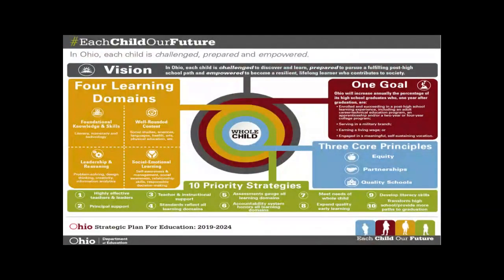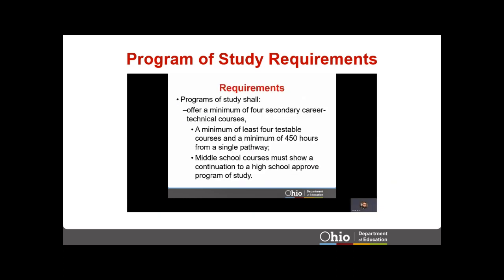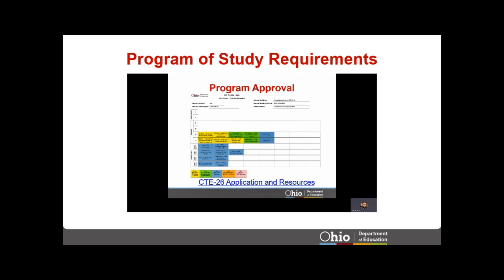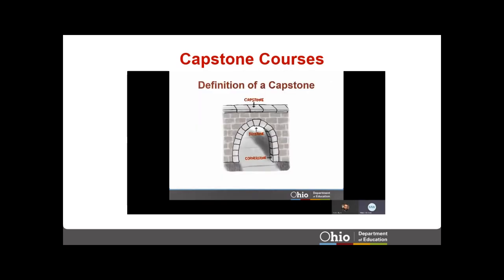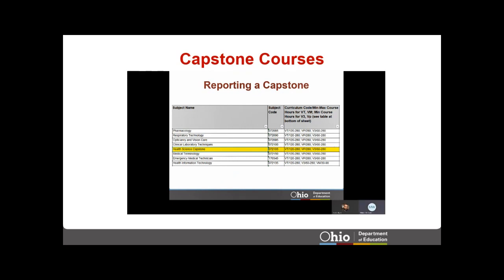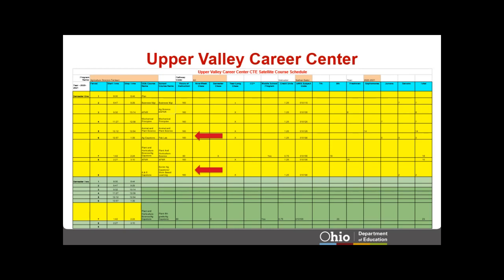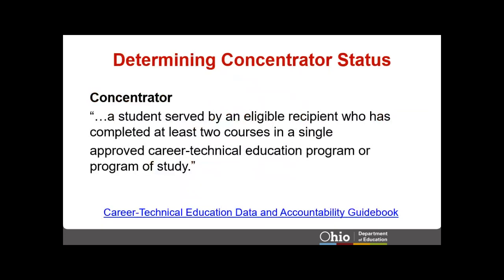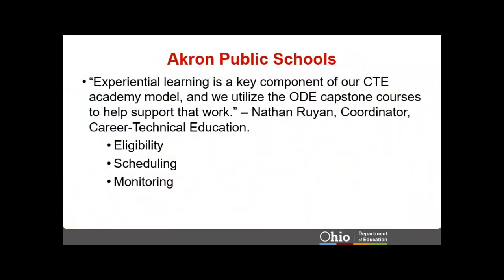Career Technical Education Brown Bag Lunch: Program of Study & Capstone Courses